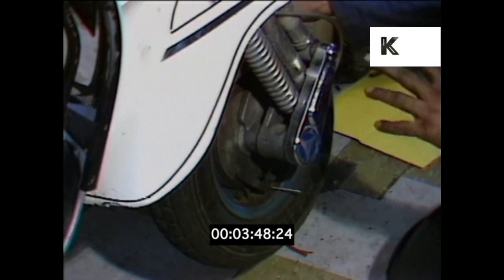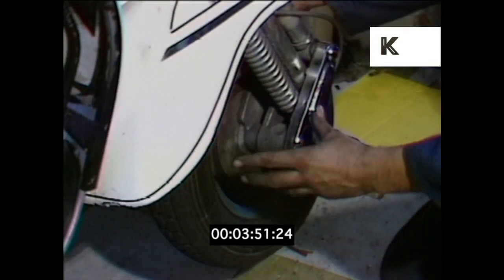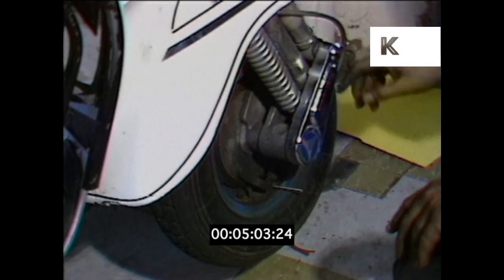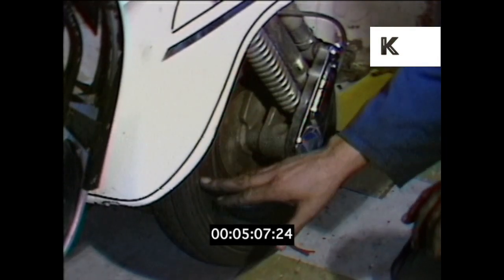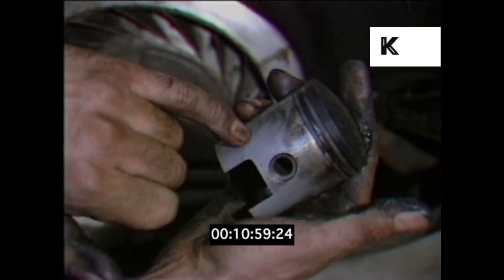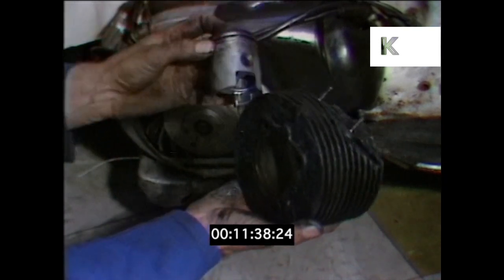1980s UK, Servicing Vespa Scooter, Mechanic, Tradesman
1980s UK, Servicing Vespa Scooter, Mechanic, Tradesman from the Kinolibrary Archive Film Collections. Clip ref ZJ72. For commercial projects only. To order the clip clean and high res, or to find out more, Available in SD.

Mechanic, man in blue boiler suit looking at scooter, talking about servicing scooter. CU to scooter parts, engine, carburetor, inspecting parts of Vespa.

Kinolibrary is a commercial archive film agency supplying high quality, rare and inspiring footage to media professionals. Our collections cover a wealth of eclectic and intriguing themes, locations and eras. for more info.